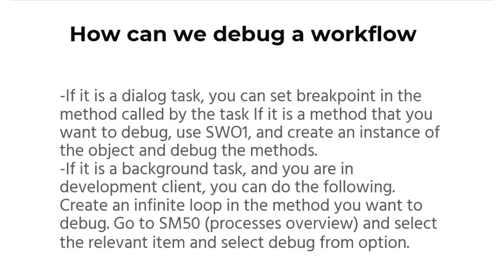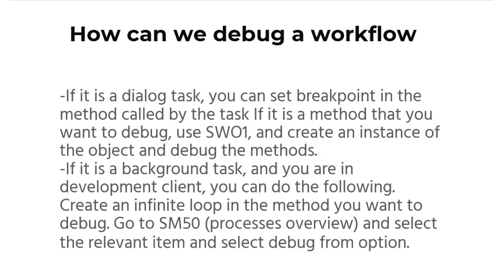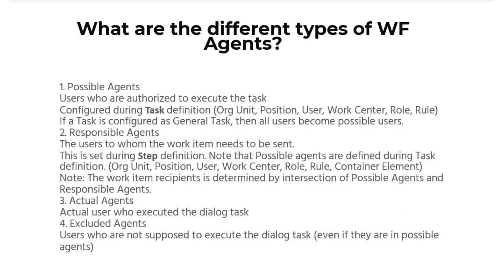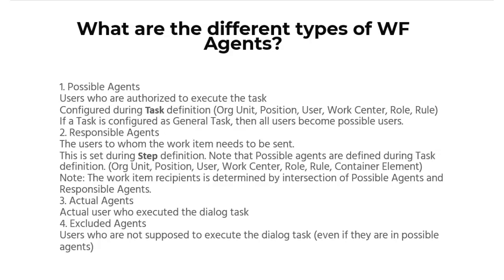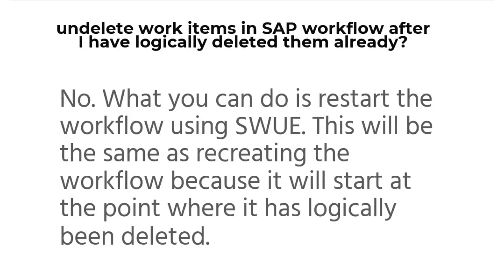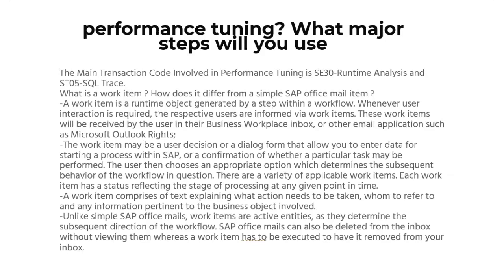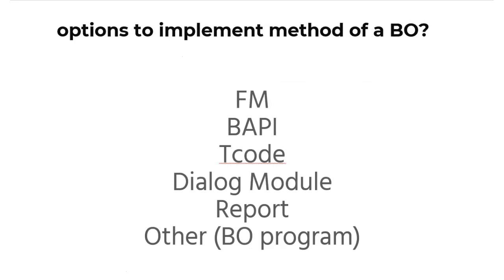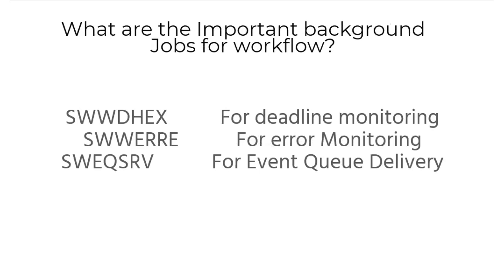SAP Workflow Interview Question | SAP Refresher | Practice WF